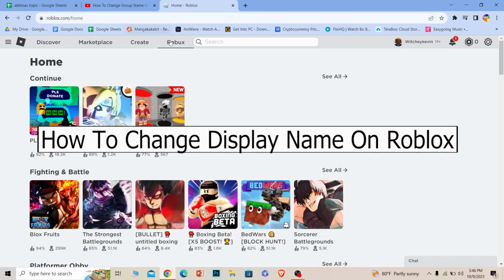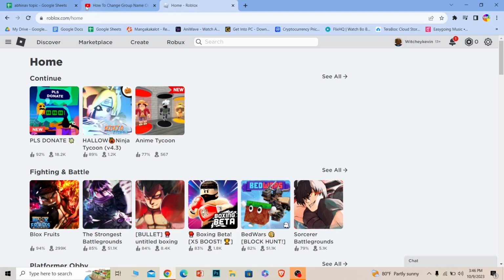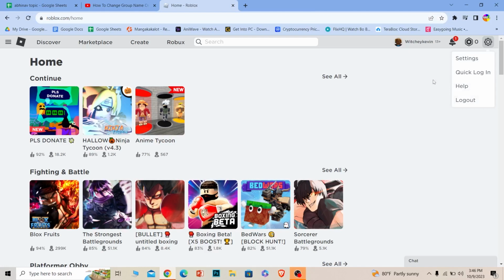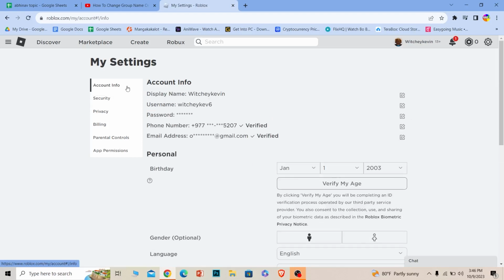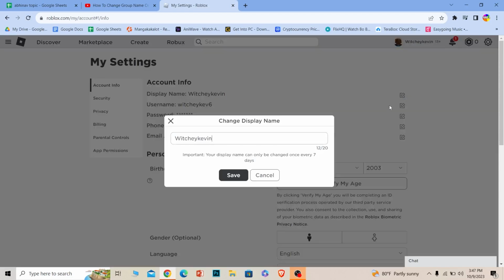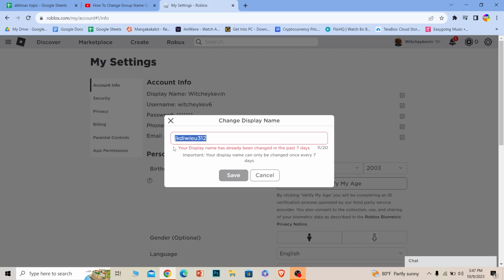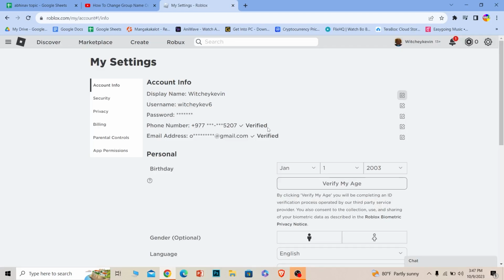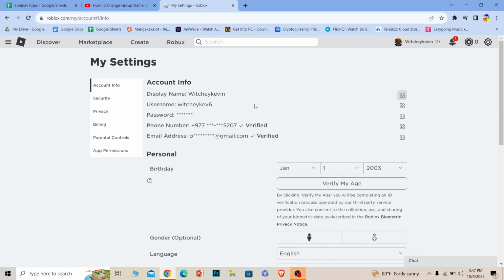How to Change Display Name in Roblox (Quick & Easy!)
Confused about how to Change Display Name in Roblox? Learn how to change your display name on Roblox in this quick and easy tutorial! Your display name is the name that other players see when they interact with you in Roblox. You can change your display name once every 7 days, and it's completely free to do.